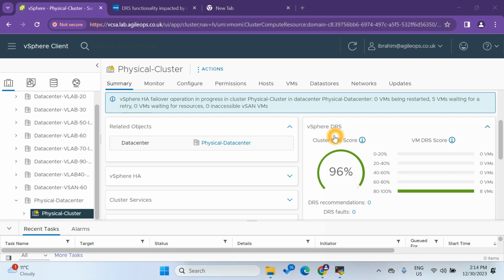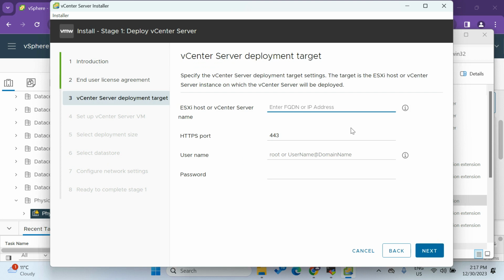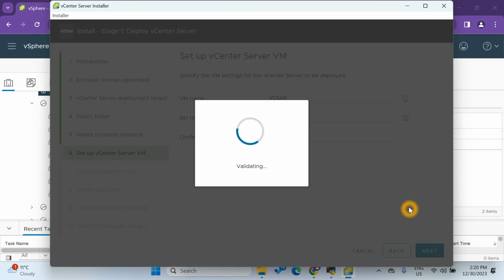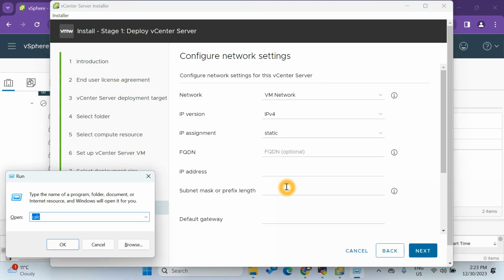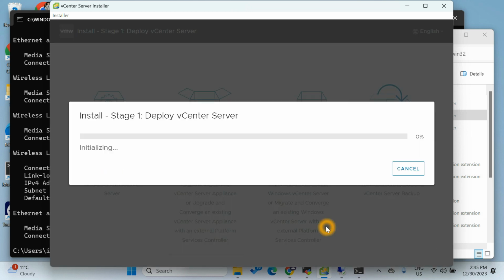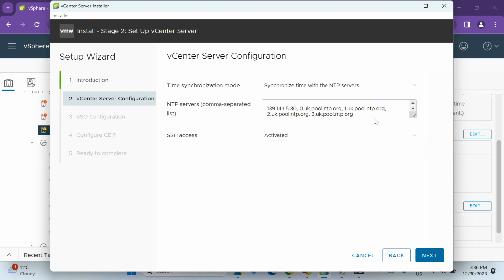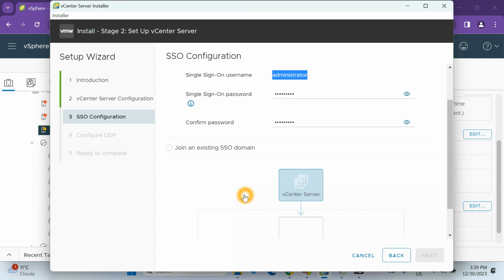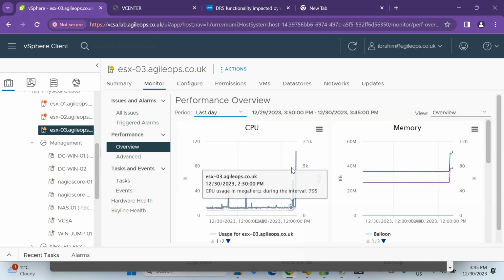vCenter Server 8 New Installation